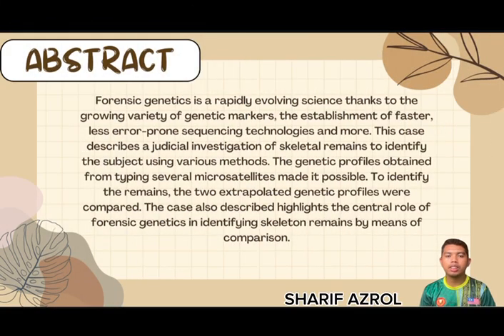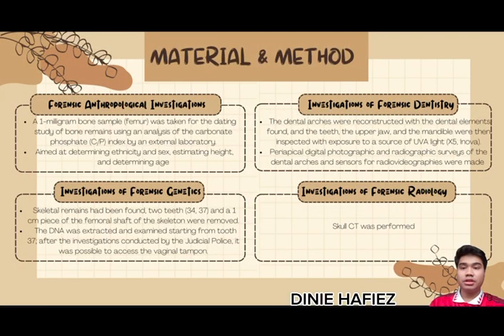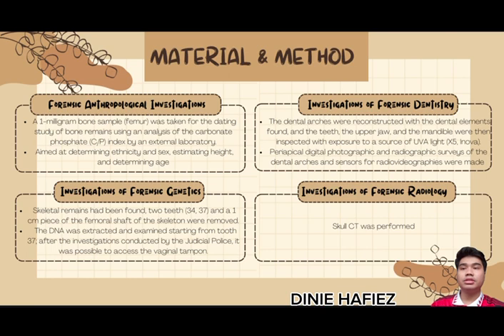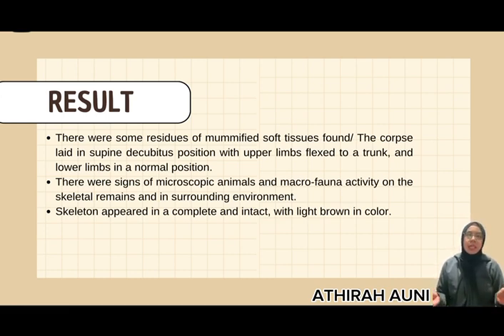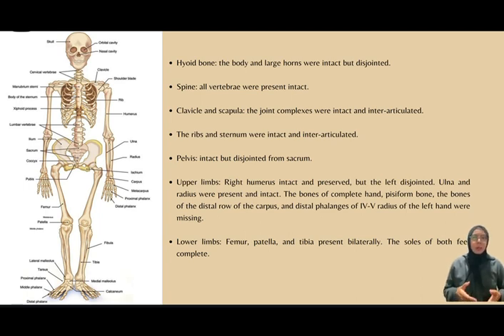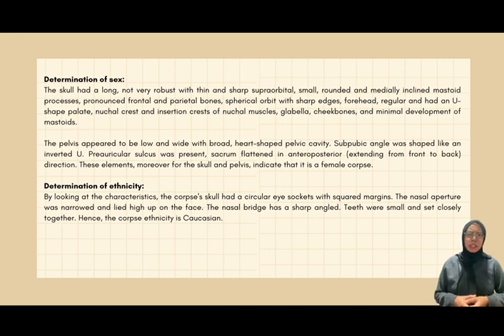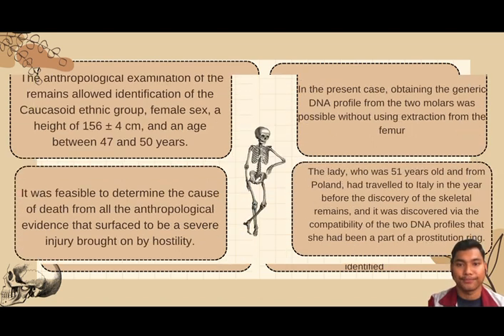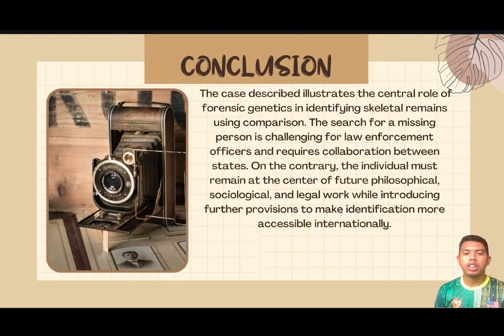GROUP 28 CASE STUDY HUMAN REMAINS IDENTIFICATION